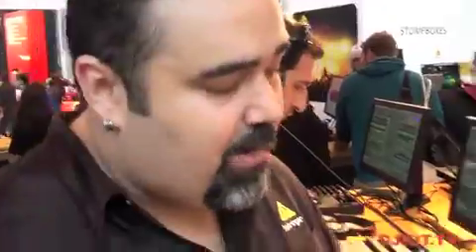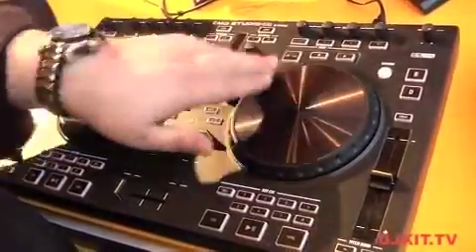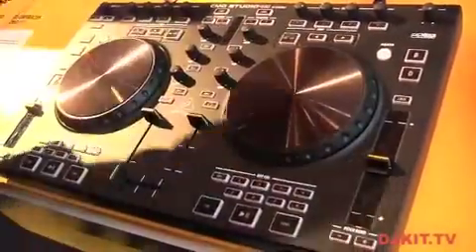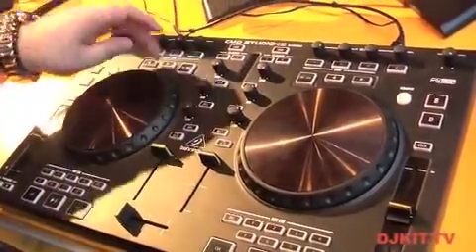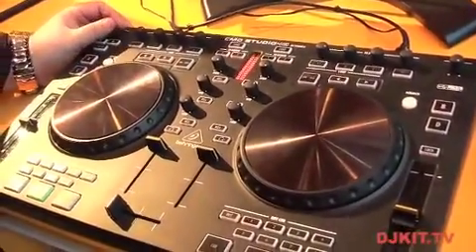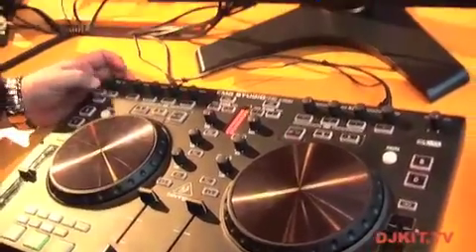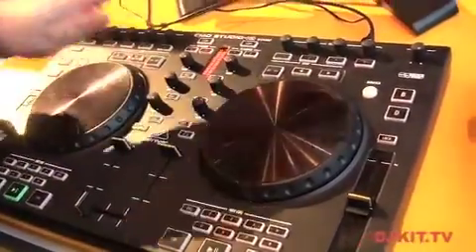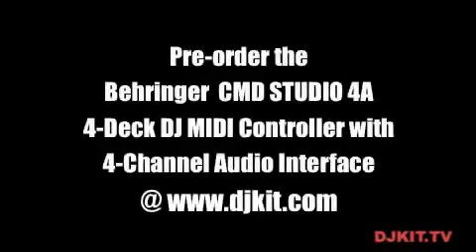Behringer CMD STUDIO 4A 4-Deck DJ MIDI Controller @ musikmesse 2012 with DJKit.tv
Pre-order the Behringer CMD STUDIO 4A 4-Deck DJ MIDI Controller with 4-Channel Audio Interface

A Complete Solution
The CMD Studio 4A provides all the tools needed to learn the basics of DJing -- or to work the dance floor into a virtual frenzy. This is no crippled budget controller; Studio 4A has the very same features you'll find on the bigger, more expensive controllers. And the Studio 4A not only includes those features -- it actually improves on them. Full-Sized Faders Find yourself disappointed when you get in front of a DJ controller and see those tiny little faders? We feel the same way. Tiny pitch faders just feel wrong, so we broke out 100 mm faders for Studio 4A's pitch controls. 60 mm channel faders translate into smoother mixes, so we added those as well. Those sizes are an industry standard for a reason, right? Large Platters Another area where most controllers fall short is platter size. The trend is smaller and smaller platters, in an effort to knock the overall size of the controller down. We say bigger is better, so the Studio 4A packs 6" touch sensitive platters that work the way you've come to expect coming from industry standard equipment. After the faders, the platter is your main contact point on a controller -- shrinking that down to a tiny little rubber disc just isn't satisfying. Built In Audio Interface So you buy a controller and get it home, only to find out that you have to go right back out and buy a soundcard? We built a 4-out USB sound card into the Studio 4A, so you're ready to go right-out-of-the-box. This high-quality audio interface has 24-bit converters and provides ultra-low latency operation in either Windows or OS X. Keep Your Eyes off the Screen No one wants to look up at the DJ and see him looking at his computer screen like he's updating his Facebook page. And as a DJ, you don't want to be forced to constantly look at the computer instead of reading your crowd. The CMD Studio 4A addresses this by incorporating plenty of MIDI feedback. That means that if a button is lit in your software, it's also lit up on the Studio 4A. It's the Little Things It's easy to get the big stuff right, but it's the little things that usually slip through the cracks. Modern DJ software typically has between 5 and 8 hotcues, yet many controllers in the market only have 3. The Studio 4A has 8 hotcue buttons. Most DJ software is capable of running 4 or more virtual decks, so the Studio 4A can control up to 4 virtual decks. The same goes for other features, like library navigation, looping controls, EQ kills, keylock, and much more. The CMD Studio 4A gives you full control of your software and doesn't leave off those "little" features like our competitors often do. And we manage to pull this off while offering the CMD Studio 4A at a price that's much lower than the other guys.
When you combine this type of value with BEHRINGER's extensive warranty program, you have a monster DJ solution, no matter your experience level or application.

Behringer DJ CONTROLLER CMD STUDIO 4A specification

Highly integrated 4-deck controller with built-in 4-channel USB audio interface
Powerful 4-channel USB audio interface with 24-bit converters and ultra-low latency operation under Windows and OSX operating systems
Large 6" touch-sensitive high-resolution control platters for precise control
Class-compliant MIDI protocol enables DJs to use the CMD Studio 4A with any MIDI software
Professional 100 mm pitch faders and 60 mm volume faders for ultimate feel and resolution
Complete mixer section with crossfader and 2 channel faders, 3-band EQ, EQ kill, FX assign, cue and track load buttons
Full-fledged deck sections including key lock, pitch control, auto looping, 8 hot cues and full control over 2 FX modules
Backlit buttons responding to the application - no need to look at the computer screen
MIDI-reactive controls take your eyes off the computer screen
Slim tabletop design for ultimate portability
Compatible with other BEHRINGER CMD controllers for full expandability
High-quality components and exceptionally rugged construction ensure long life
Conceived and designed by BEHRINGER Germany